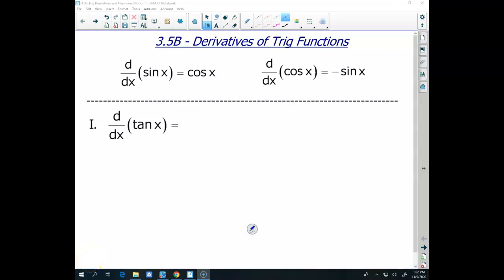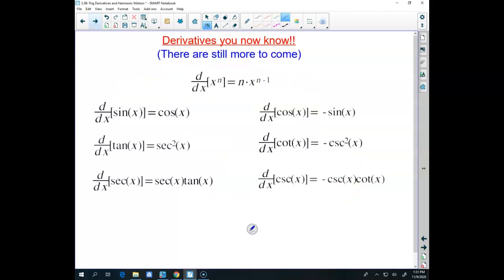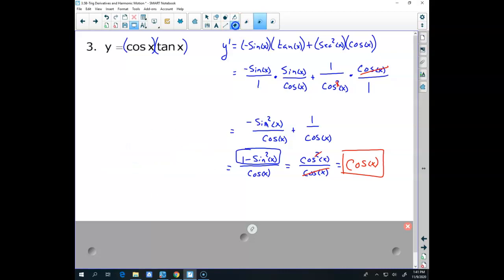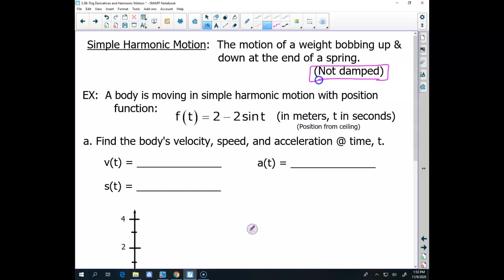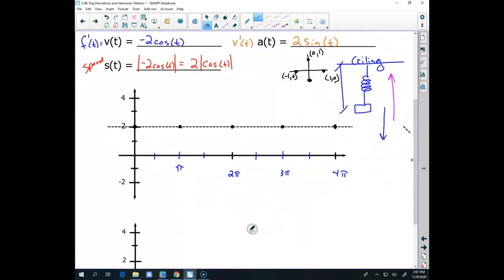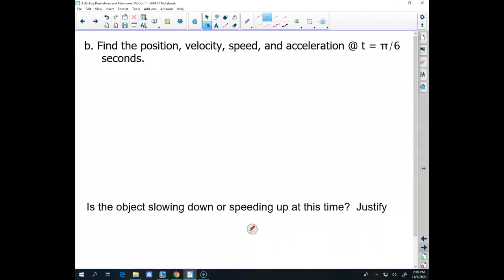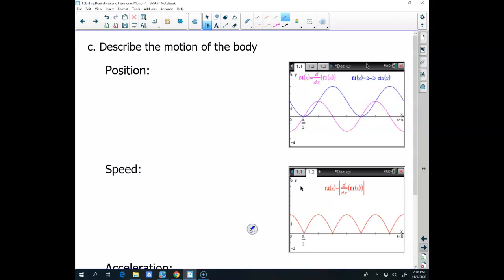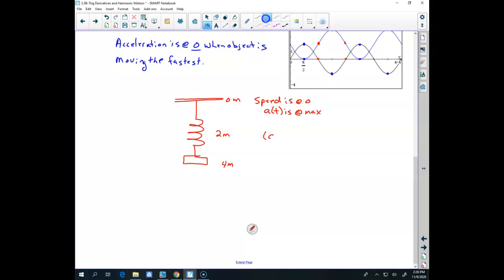3.5B (Trig derivatives/Harmonic Motion)